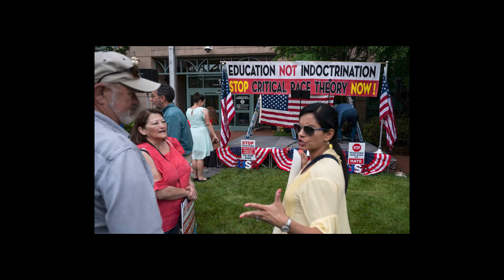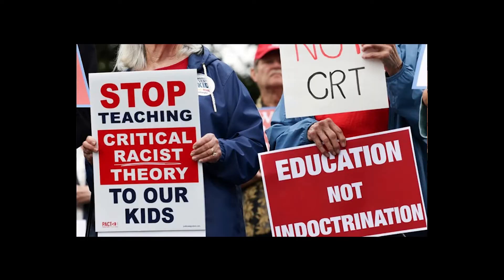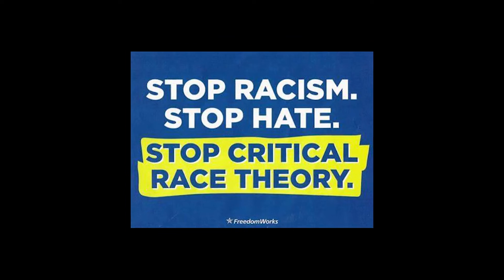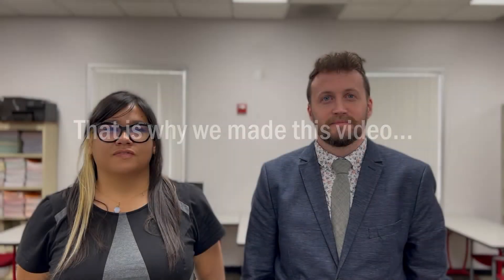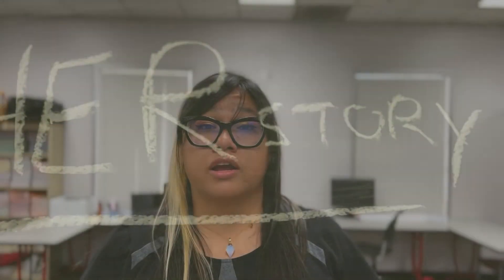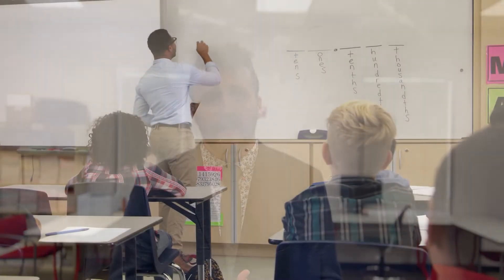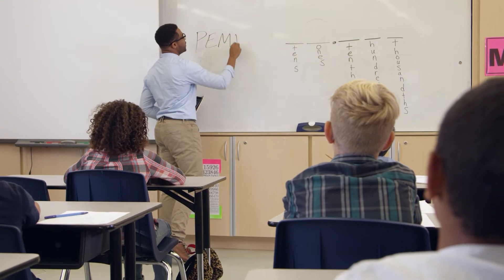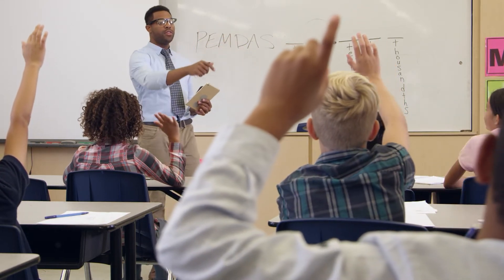Educators LEAD Day March 12, 2022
Learn how to integrate critical perspectives into your everyday practice in the classroom.